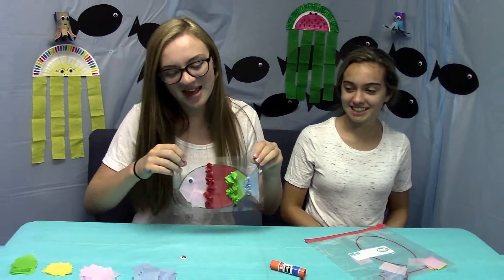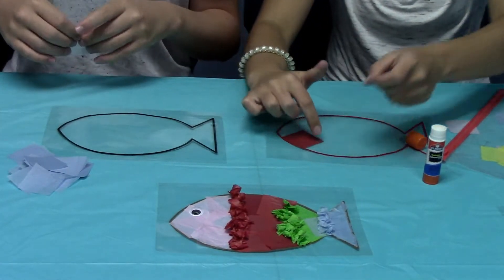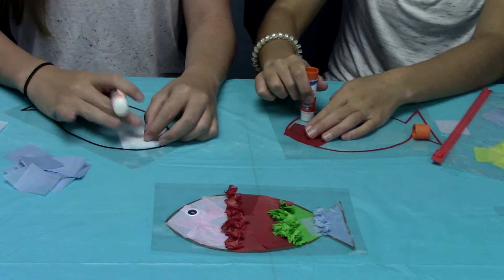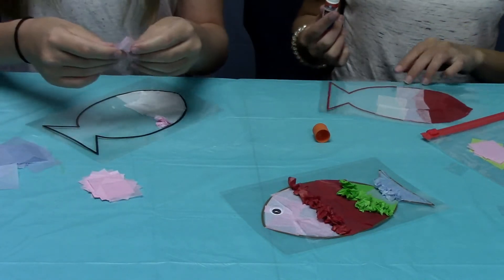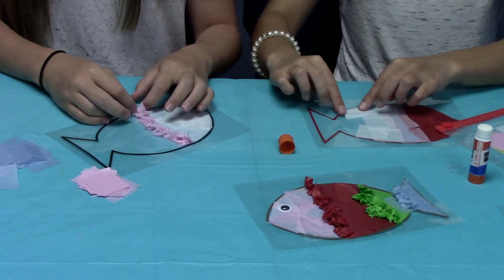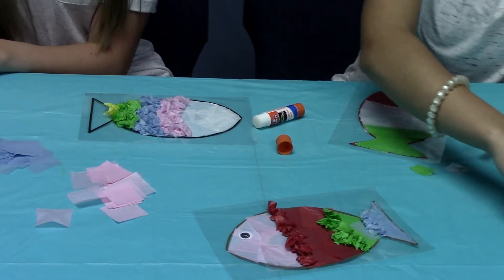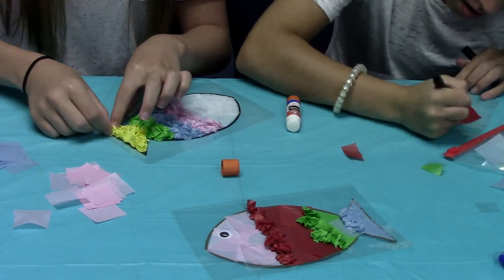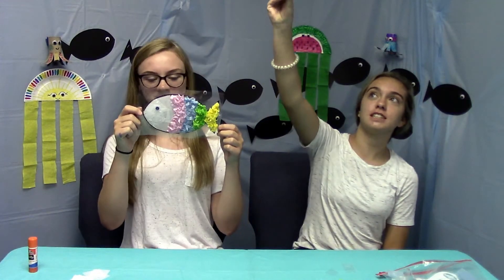Coastline Crafts Day 5 VBS@Home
Today in crafts you'll be making a Stained Glass Fish.

Materials: fish template (clear), tissue paper squares, glue, googly eyes.